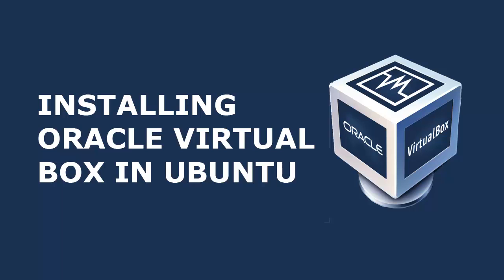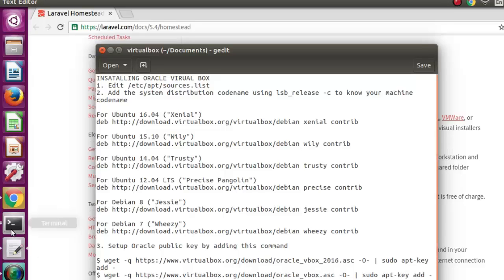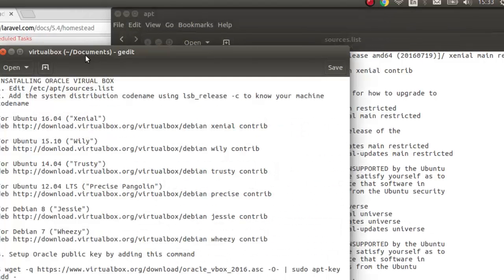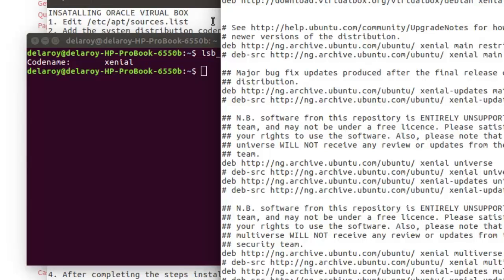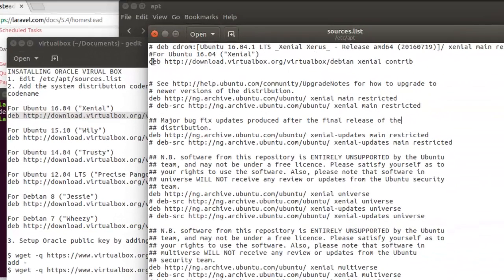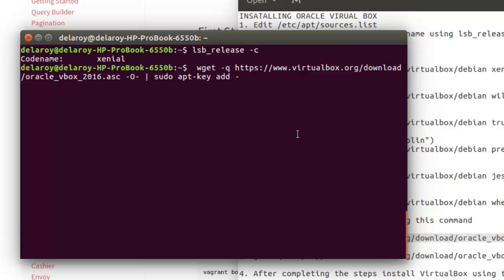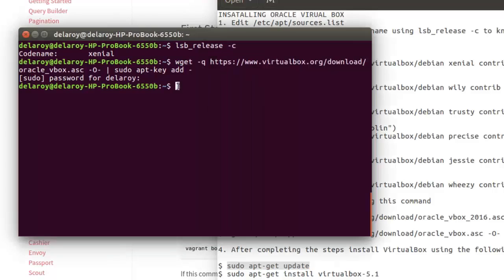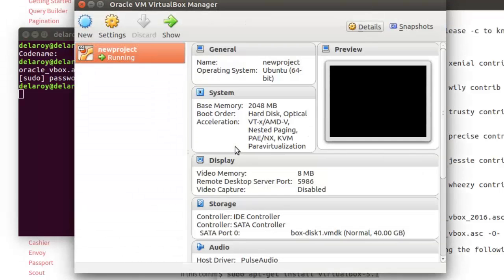INSTALLING ORACLE VIRTUAL BOX IN LINUX OS (UBUNTU)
Oracle Virtual Box is a free x86 virtualization software package developed by Oracle. Distributed under either the GNU GPL or a proprietary license with additional features. It is the Virtualization machine that we would be using in the course of setting home the Laravel Homestead Server